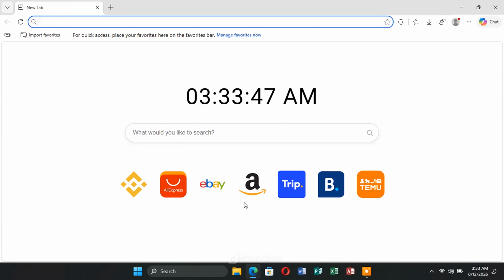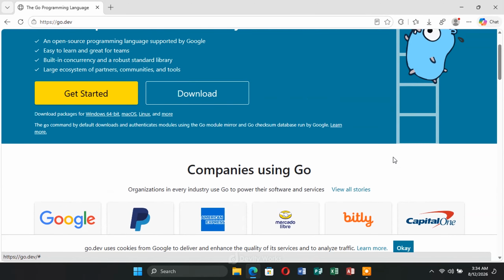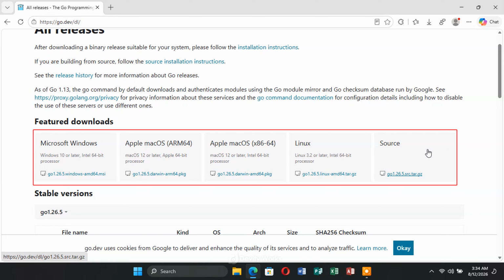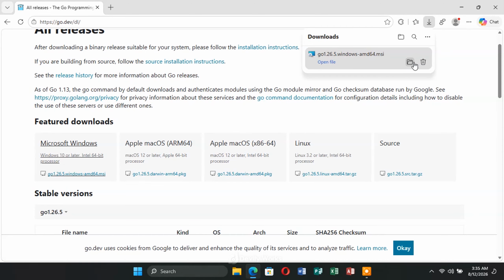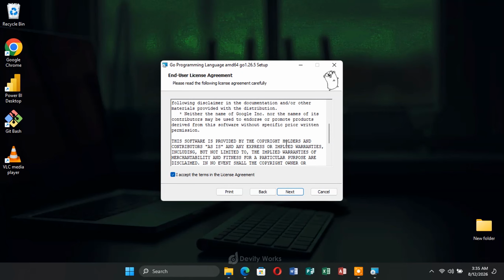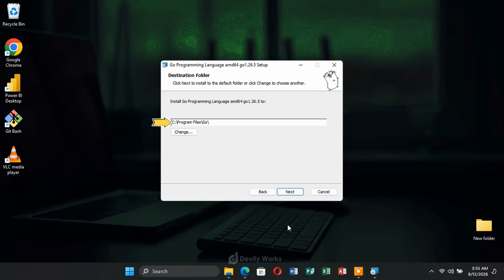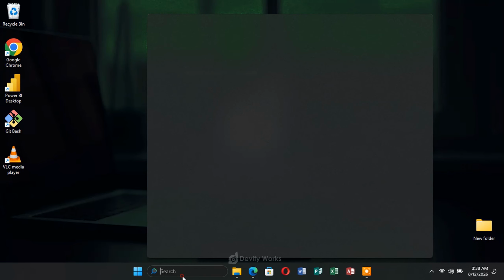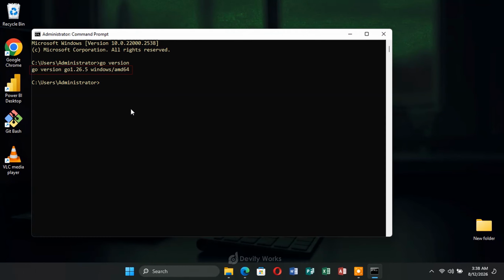How to Install GoLang on Windows 11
How to Install GoLang on Windows 11 is explained in this tutorial. This GoLang installation guide shows you how to install GoLang on Windows 11, download GoLang, and complete the GoLang setup on Windows 11.

In this video, you will see how to download and install GoLang on Windows 11, configure the Go programming language, and verify that the GoLang installation was completed successfully. Whether you are a beginner or setting up Go for programming, this Windows 11 GoLang installation tutorial provides a simple and straightforward setup process.

This tutorial covers:
- How to download GoLang for Windows 11
- How to set up GoLang on Windows 11
- How to install Go programming language on Windows 11
- How to verify the GoLang installation
- GoLang setup for beginners

If you are looking for a GoLang installation guide, GoLang Windows 11 setup, or how to install Go on Windows 11, this tutorial will guide you through the process.

CHAPTS:
00:00 Introduction
00:08 Download Go Programming Language on Windows 11
00:44 Install Go on Windows 11
01:09 Verify Go Installation in Command Prompt